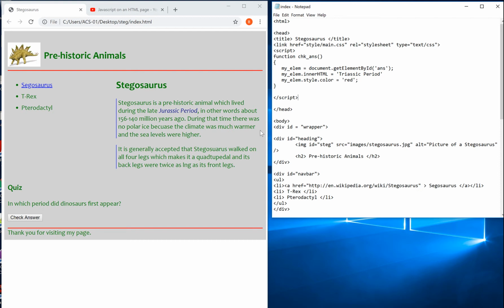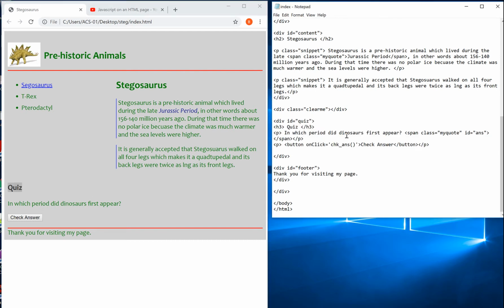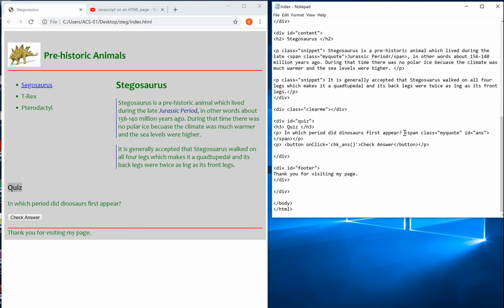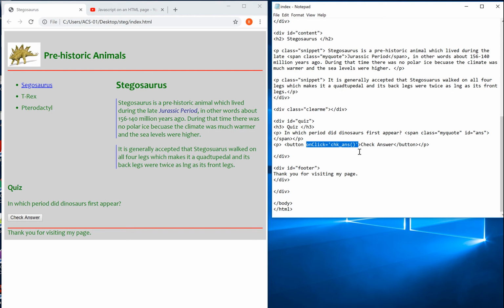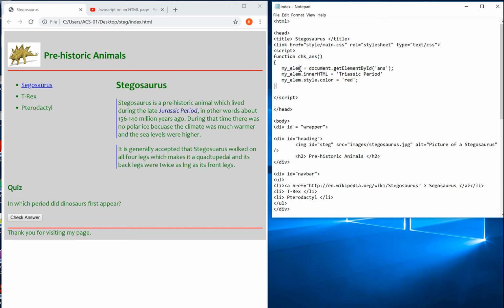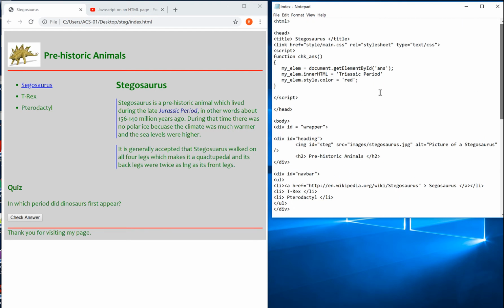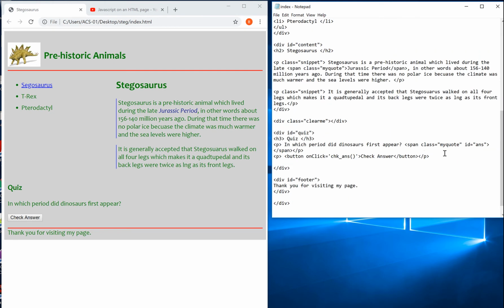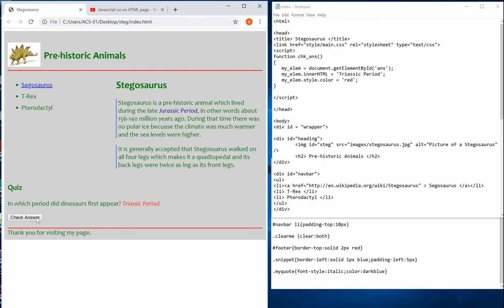JavaScript - Adding and styling text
Using a button to add and style text on an HTML page.